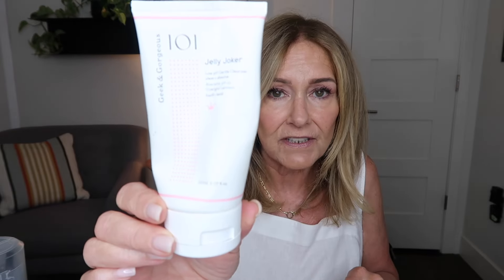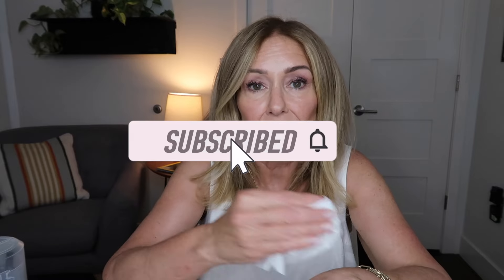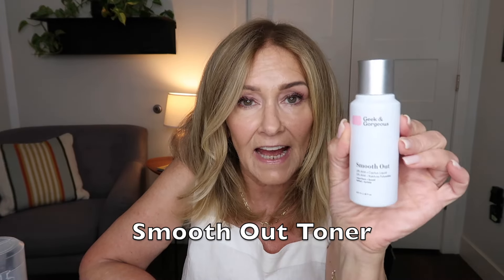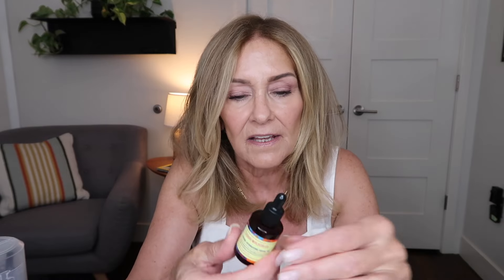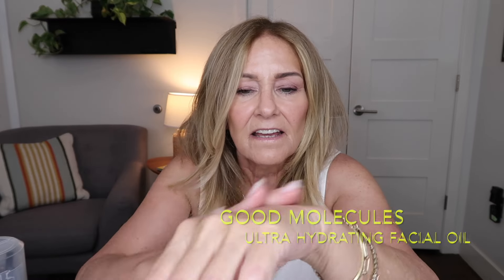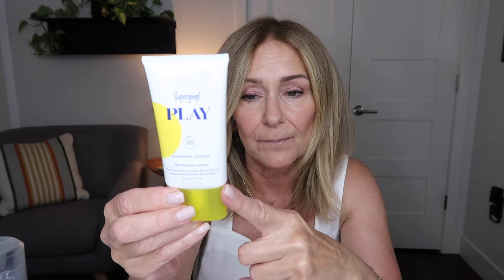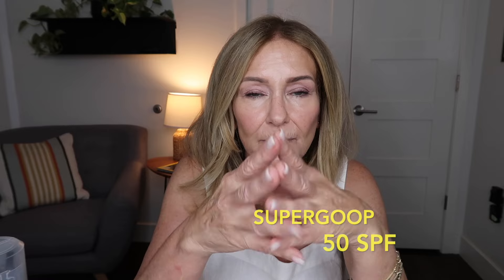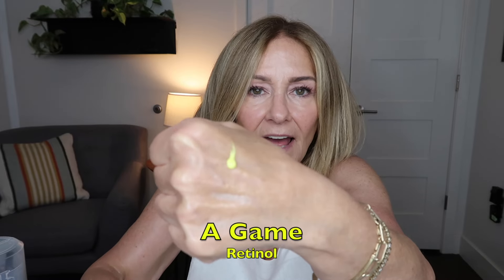Affordable Anti Aging Skincare Routine on Mature Skin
Today, I'm sharing an affordable anti-aging skincare routine tailored for mature women. This routine is packed with effective and budget-friendly products to help you achieve glowing, youthful skin without breaking the bank.

* I apologize for the price increase since I made this video.

**Morning Routine:**
1. **Cleanser:** Start with Geek & Gorgeous Jelly Joker Toner - it's gentle yet effective.
2. **Exfoliation:** Geek & Gorgeous Smooth Out - perfect for smoothing the skin.
3. **Antioxidant:** Geek & Gorgeous C-Glow Vitamin C - brightens and protects your skin.
4. **Hydration:** Good Molecules HA5 Hyaluronic Acid - deeply hydrates and plumps your skin.
5. **Moisturizer:** Good Molecules Ultra-Hydrating Oil - locks in moisture and nourishes your skin.
6. **Sun Protection:** Supergoop! Sunscreen SPF 50 - essential for protecting your skin from harmful UV rays.

**Nighttime Routine:**
1. **Cleanser:** Start with Centella Light Cleansing Oil - removes makeup and impurities gently.
2. **Treatment:** Geek & Gorgeous A-Game Retinol - helps to reduce wrinkles and fine lines.
3. **Mask:** Finish with Pacifica Baby Glow Skincare Mask - rejuvenates and revitalizes your skin overnight.

Remember, consistency is key in any skincare routine. These affordable products are perfect for achieving and maintaining youthful, radiant skin.

**Products Mentioned:**
- Geek & Gorgeous Jelly Joker Gentle Cleanser

- Supergoop! Sunscreen SPF 50